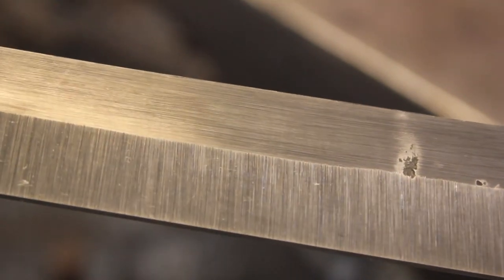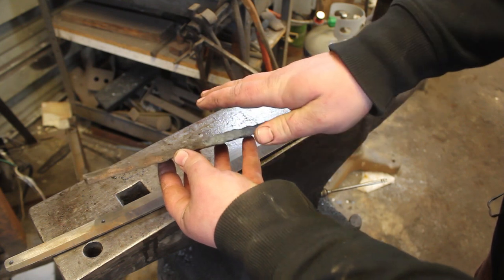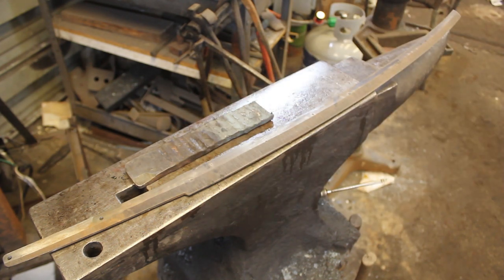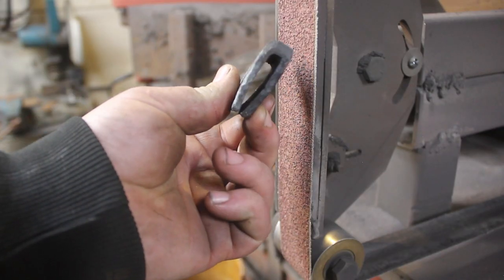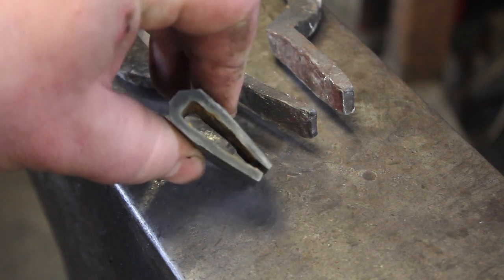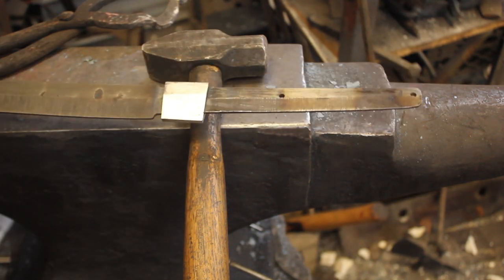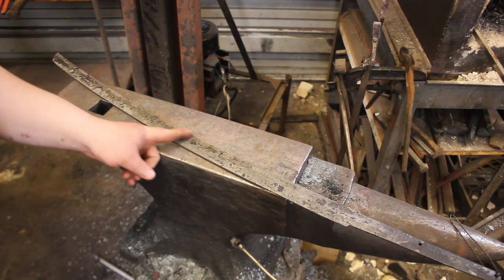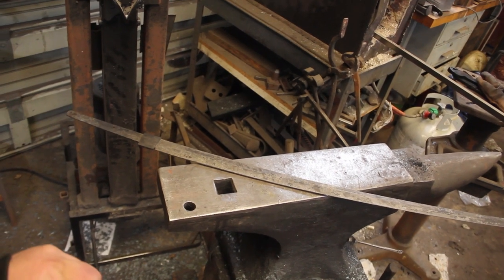Forging a 210 Layer Damascus Katana - Part 3 - Grinding and Heat treating - Let's Make a Sword!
In this Episode, I grind the blade, forge the damascus habaki, and heat treat them both.

Watch me forge knives, swords, axes, hatchets, and more in my shop. If handmade and hand-forged blades are your thing you will love my other videos!